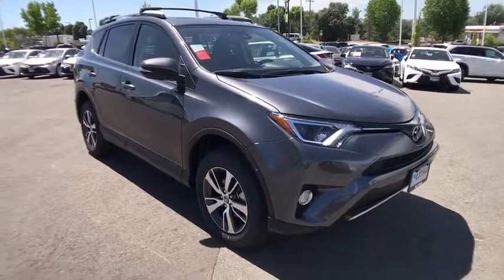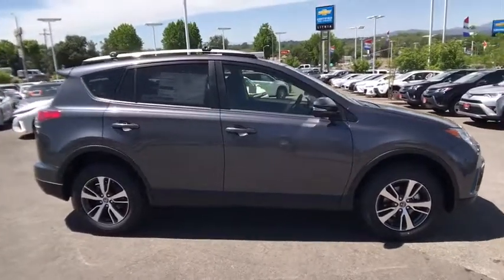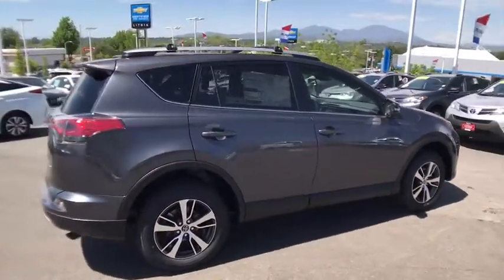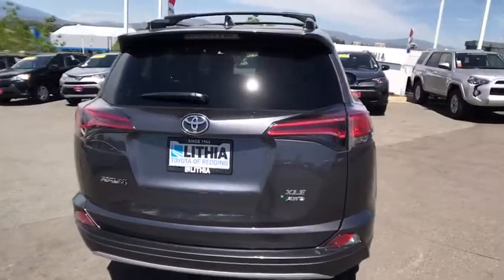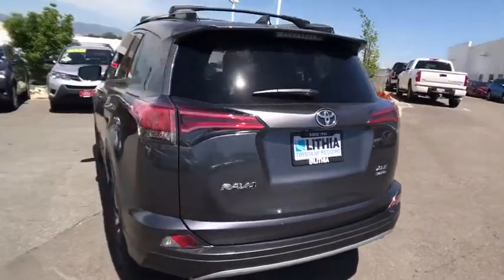2018 TOYOTA RAV4 Northern California, Redding, Sacramento, Red Bluff, Chico, CA JD242679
MAGNETIC GRAY METALLIC NEW 2018 TOYOTA RAV4 available in Northern California at  Lithia Toyota of Redding. Servicing the Redding, Sacramento, Red Bluff, Chico, CA area.

250 E. Cypress Ave.

Sunroof, Dual Zone A/C, ALL WEATHER LINER PACKAGE, POWER PLUS EXTRA VALUE PACKAGE, All Wheel Drive, Alloy Wheels. XLE trim, MAGNETIC GRAY METALLIC exterior and BLACK interior. Warranty 5 yrs/60k Miles - Drivetrain Warranty; READ MORE!br /br /KEY FEATURES INCLUDEbr /Dual Zone A/C Rear Spoiler, Sunroof, All Wheel Drive, Aluminum Wheels, Privacy Glass, Child Safety Locks, Steering Wheel Controls. br /br /OPTION PACKAGESbr /POWER PLUS EXTRA VALUE PACKAGE Roof Rails, Radio: Entune Display Audio, 6 speakers, 6.1 touch-screen display w/integrated backup camera display, AM/FM CD player, MP3/WMA playback, auxiliary audio jack, USB 2.0 port w/iPod connectivity, advanced voice recognition, hands-free phone capability, phone book access and music streaming w/Bluetooth, Connected Navigation, Entune multimedia bundle w/SiriusXM All Satellite Radio w/3-month complimentary trial, HD Radio, HD traffic and weather in major metro areas, Scout GPS link and Siri Eyes Free, Blind Spot Monitor, rear cross traffic alert and lane change assist, Height-Adjustable Power Liftgate, jam protection, Smart Key System With panic alarm, Rear Backup Camera w/Monitor, ALL WEATHER LINER PACKAGE Cargo Tray, All Weather Floor Liners. Toyota XLE with MAGNETIC GRAY METALLIC exterior and BLACK interior features a 4 Cylinder Engine with 176 HP at 6000 RPM*. br /br /WHO WE AREbr /Our commitment to treating you in a neighborly fashion extends from our inventories and auto repair service to our no-frills, easy-to-comprehend auto financing. This comes not only in the form of car loans and leasing service for drivers from Redding, Chico, Red Bluff and Shasta Lake, but a tenacious spirit dedicated to getting the flexible terms you deserve. Please feel free to explore our entire site and see all of the products, services, and pre-buy car research we have to offer. br /br /Horsepower calculations based on trim engine configuration. Please confirm the accuracy of the included equipment by calling us prior to purchase. br /